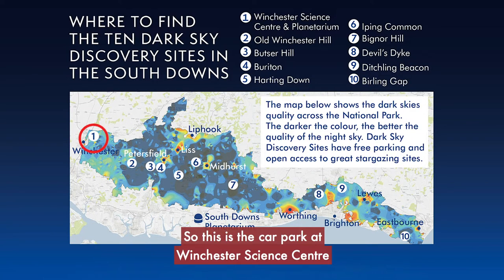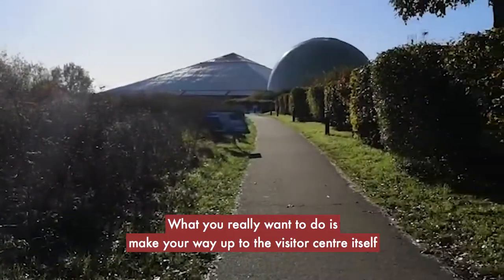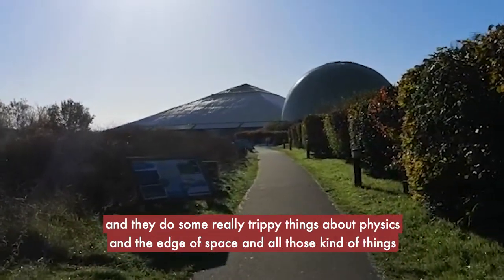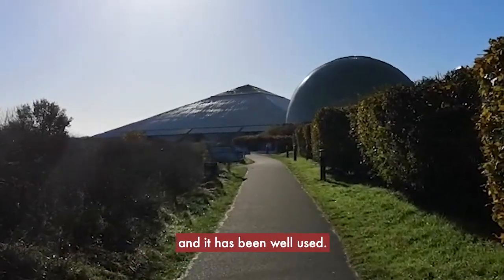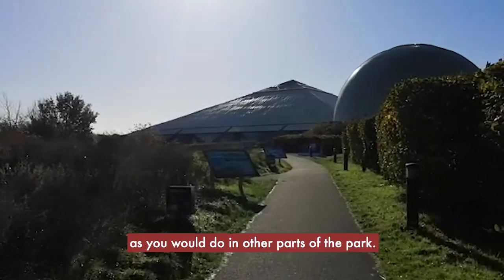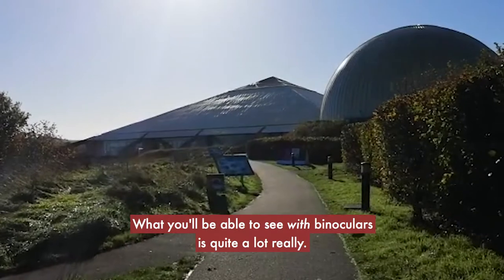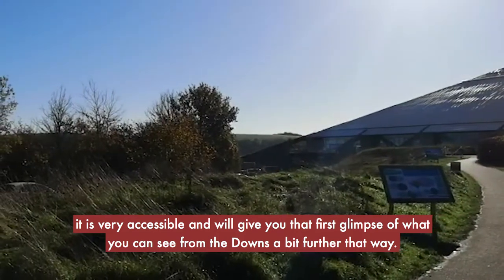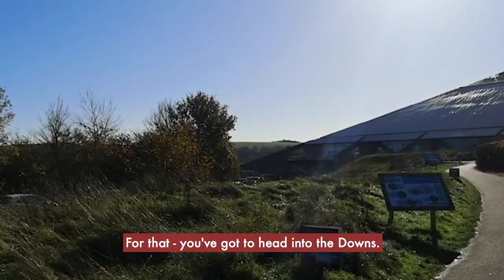Dark Skies Discovery Sites: Winchester Science Centre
South Downs Ranger "Dark Skies" Dan Oakley walks you through how best to see the night sky at Winchester Science Centre.